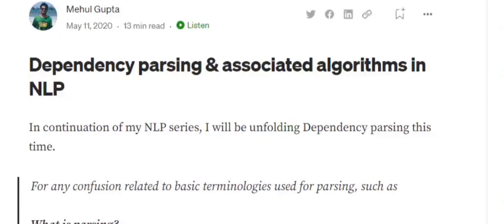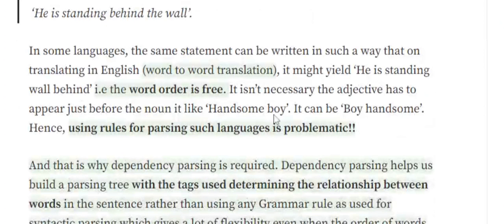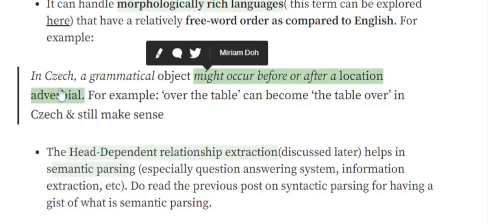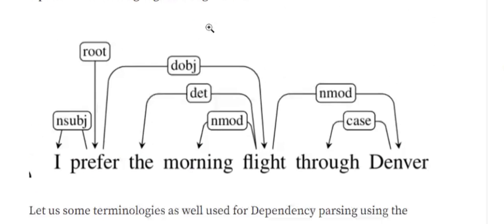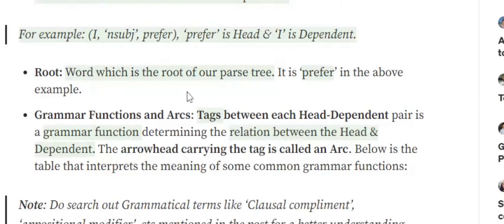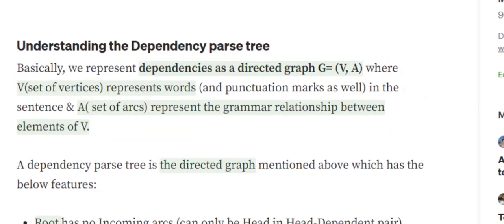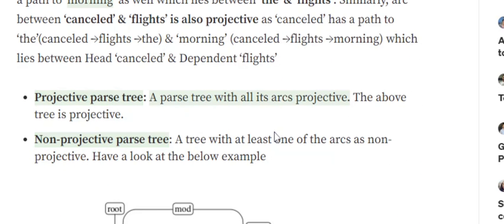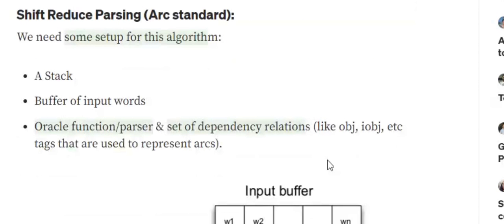Dependency parsing trees explained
Explainanig what is dependency parsing in NLP